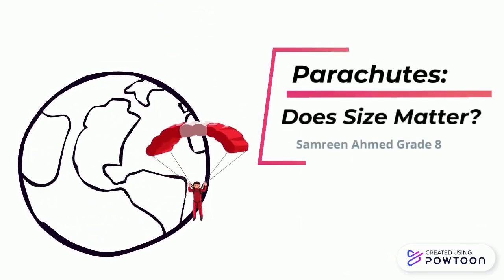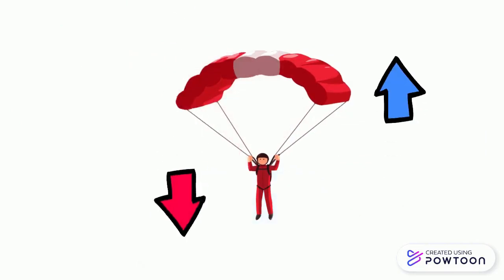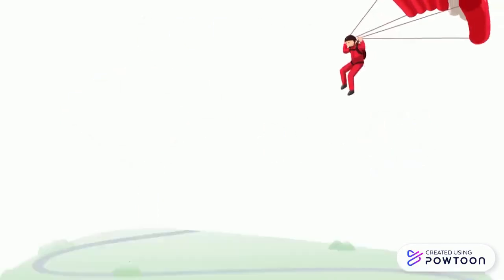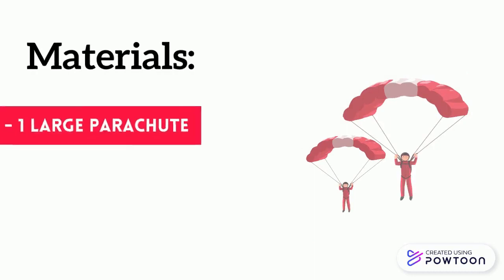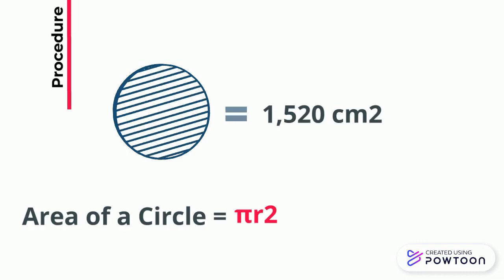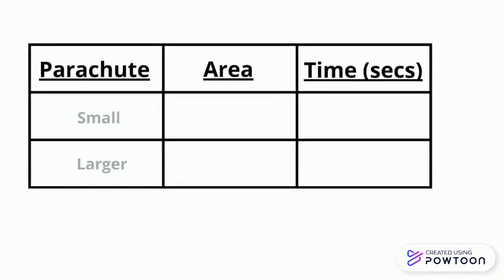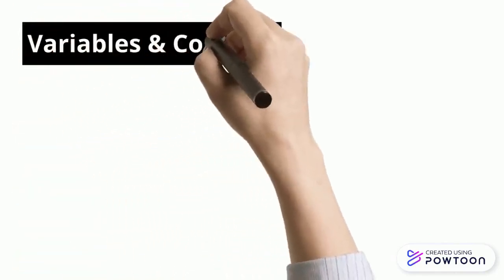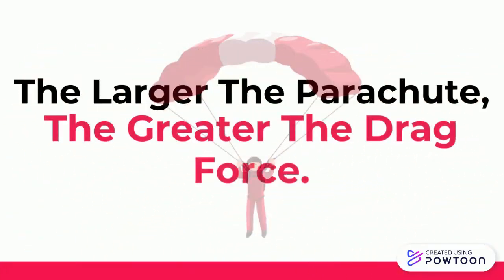ASSF-2020: Parachutes: Does Size Matter?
Team Project?: No
Student Category: Grade 5-8 (Girls)
Student(s): Samreen Ahmed
Project ID: 1570